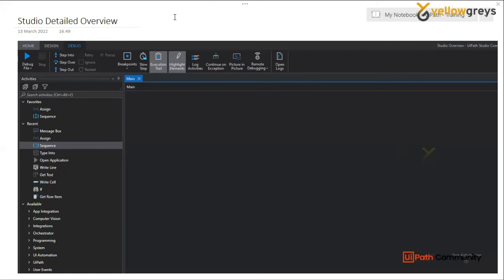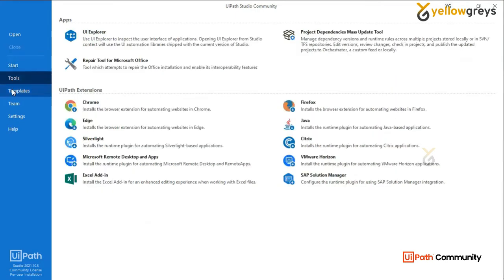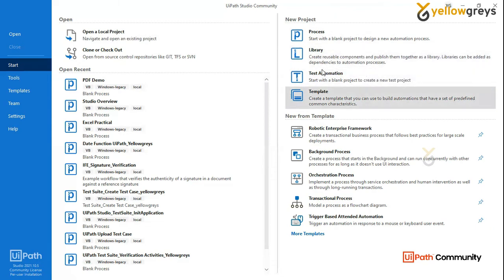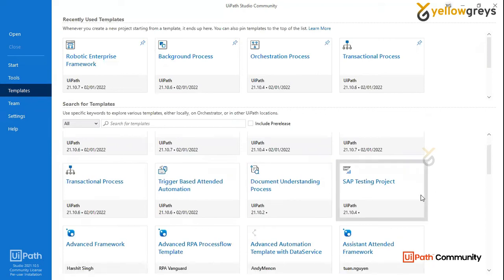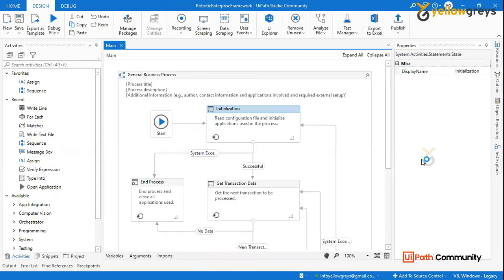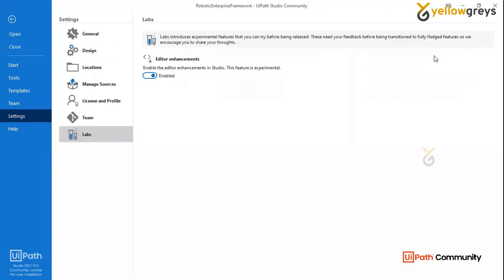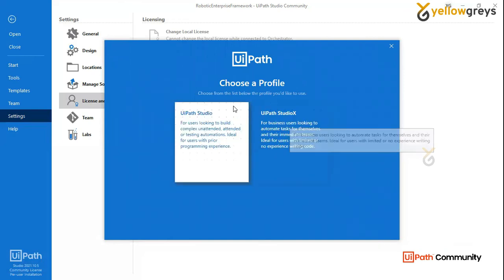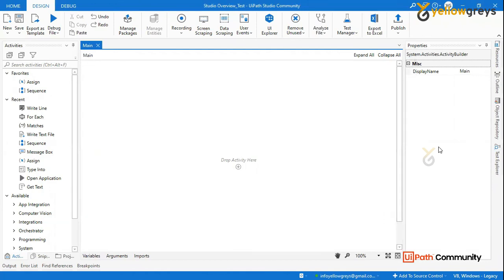Introduction To UiPath Studio | Components Part-1 | Live Zoom | தமிழில் | Yellowgreys - YouTube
After watching this video you will be able to easily integrate UiPath Studio into your automation projects.